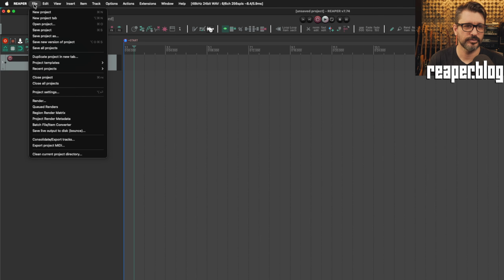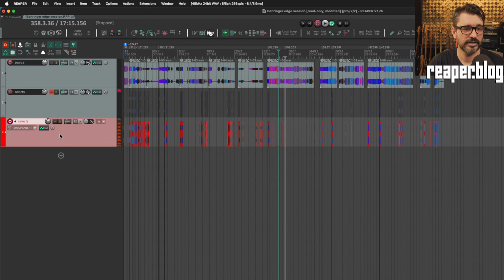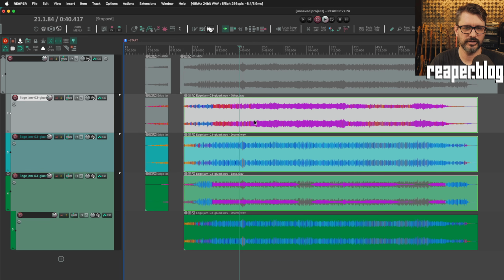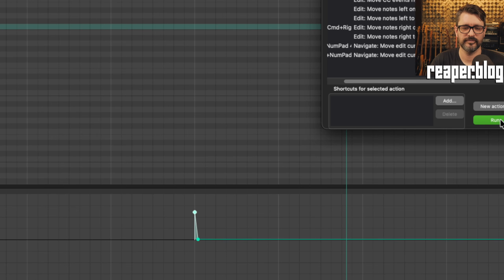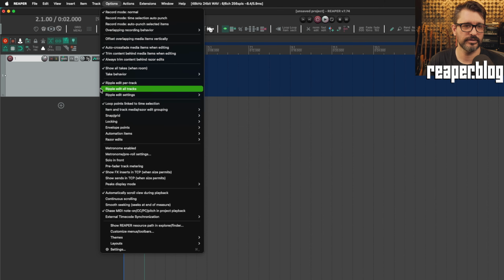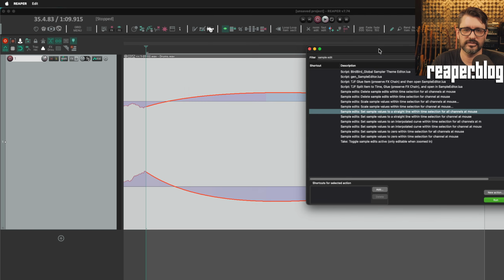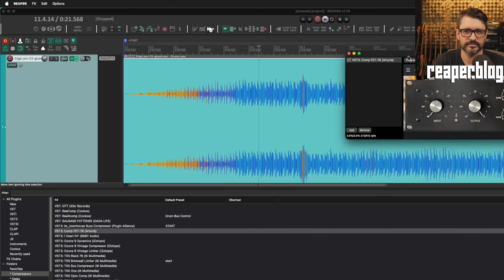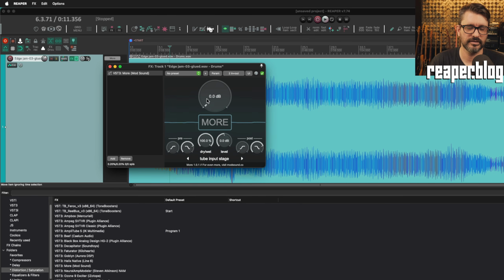What's New in REAPER 7.74 - Multi-Mono/Stereo FX Containers, sample edit improvements and more!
Let's catch you up on the latest features and changes to REAPER in the 7.74 update including the new multi-mono/multi-stereo FX containers, changes to grouping, sample edits and more.

00:00 - Welcome
00:20 - Render
03:30 - Projects: Open read only
04:21 - Track panels submenu additions
05:30 - Grouping - folder child track automatic grouping for media/razor edit
11:26 - MIDI Editor- actions to move left/right to grid
14:18 - Actions to move items left/right to grid and more
16:57 - Ripple edit settings now in options menu
17:24 - Sample Edits changes
22:42 - Region manager copy selected region combined length
23:28 - Track templates: option to insert at end of project
24:44 - Build multi-mono or multi-stereo FX containers
28:44 - Remove plugin param link from submenu